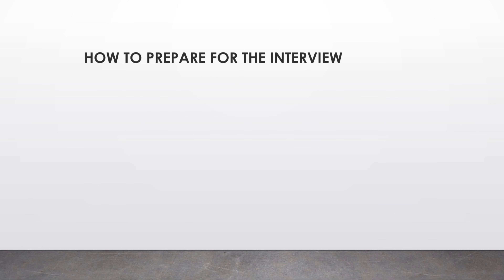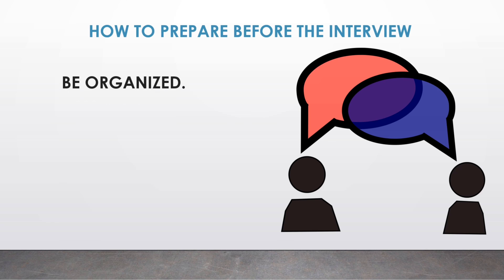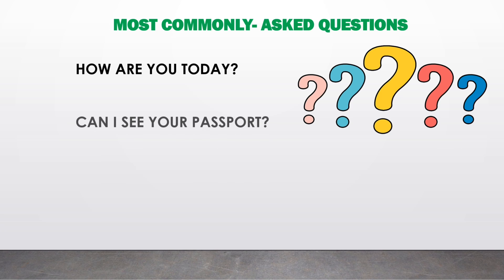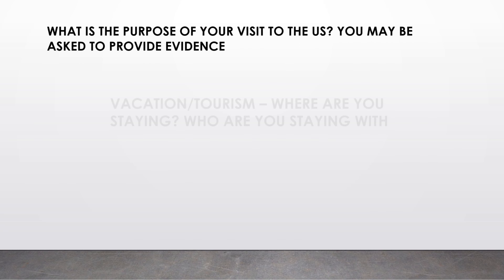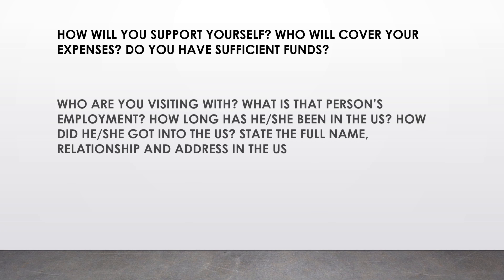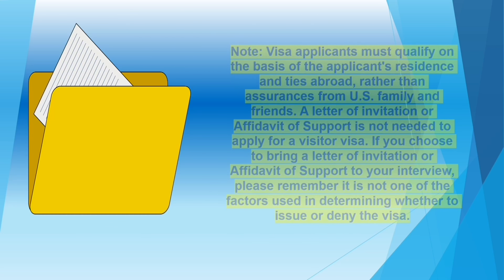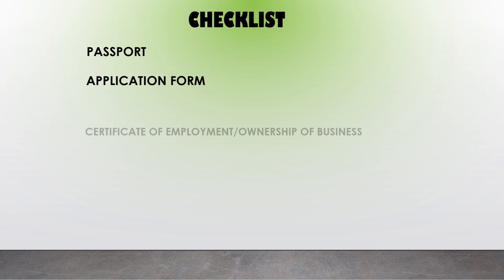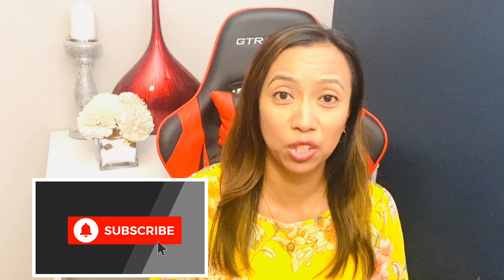PREPARE FOR THIS TO GET APPROVED FOR A US TOURIST VISA!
No legal advice is being  provided here.  Please consult with a professional for any legal advise.

No Interview US Visa Philippines
No Interview US visa renewal
No interview US visa process
No interview for US student
No interview visa renewal process
No interview visa US consulate
K1 Visa Update
K1 Visa Interview
US Embassy Manila update
US Embassy Manila update 2023
US Embassy Manila interview 2023
US Embassy Manila immigrant interview 2023
US Embassy Manila reopen
US Embassy Manila latest update
US Embassy Manila interview update 2023
Visa Update 2023
US Embassy Manila latest update tourist visa
US Embassy Manila latest update K1 visa
US travel ban update
USA travel restrictions
US travel restrictions 2023
US travel ban
India to USA travel restrictions
US travel restrictions lifted
US travel advisory
US travel documents
US travel to Europe
US travel ban India
US travel ban UK
US travel covid test
US travel viral test
US travel quarantine
US travel guide
CDC new mask guidelines
CDC mask guidelines
CDC no mask after vaccination
CDC no mask guidelines
CDC no mask updates
CDC no mask for vaccinated people
non ofw Philippines
non ofw quarantine Philippines vlog
non-ofw swab test result
balikbayan visa extension
Manila airport 2023
ECIF Red Cross Philippines
Travel tips to all international travelers
Non OFW returning to Philippines
PAL Airlines Flight Advisory
Philippines travel
Philippine travel
Philippines travel
NAIA Travel procedure
Travel to Philippines 2023
NAIA Airport news today
philippine news update today